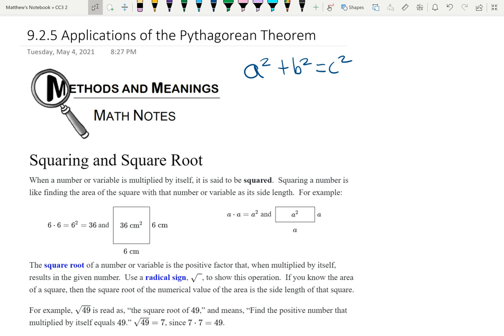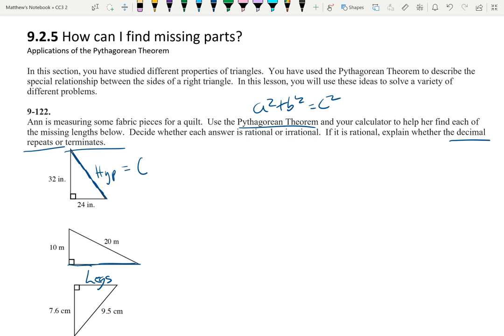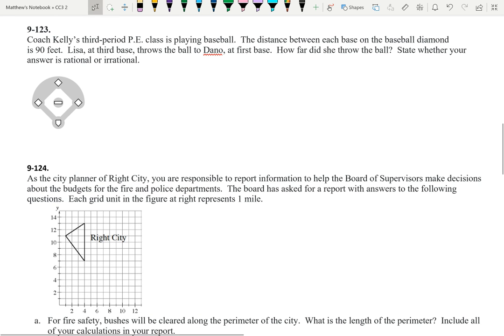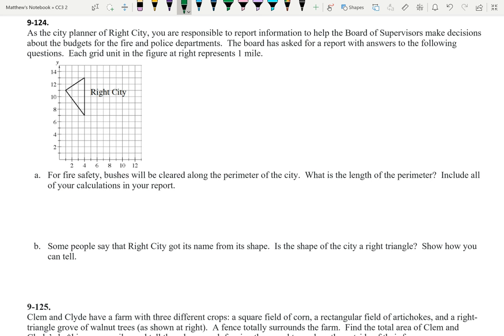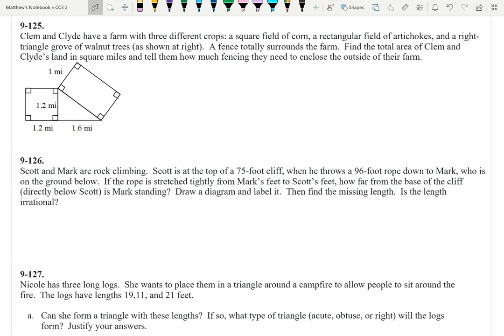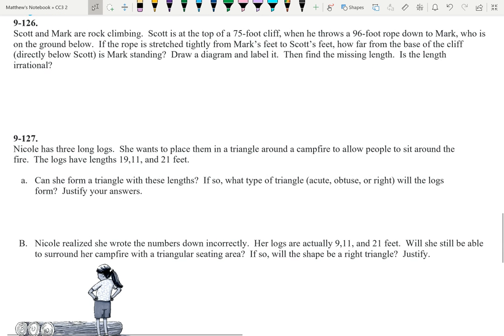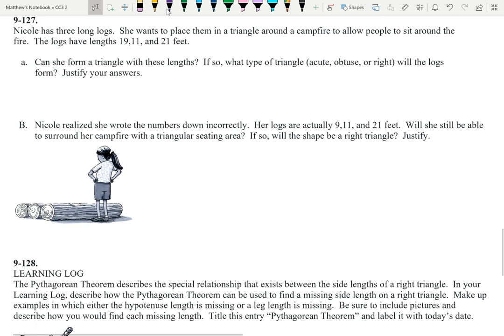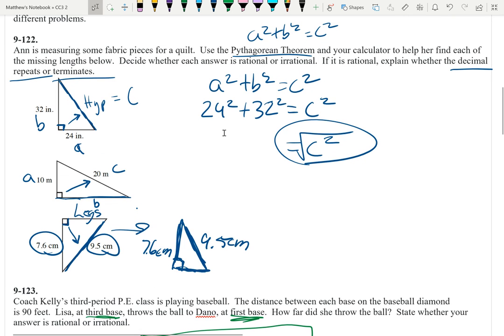Applying Pythagorean Theorem